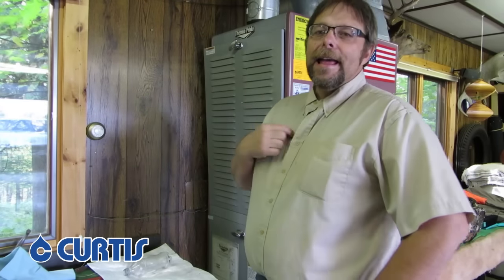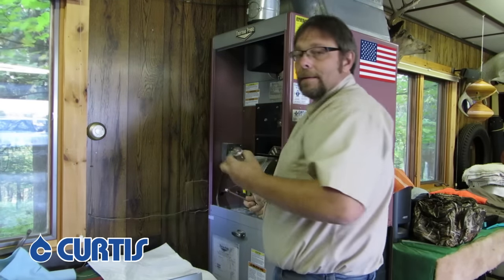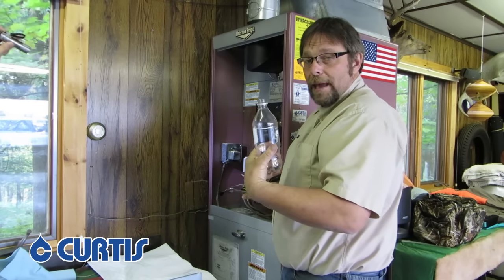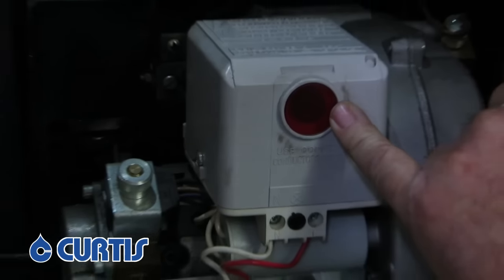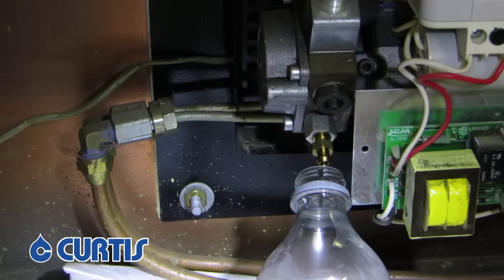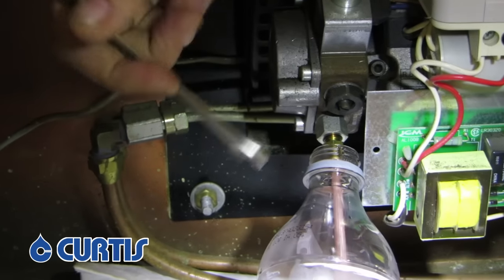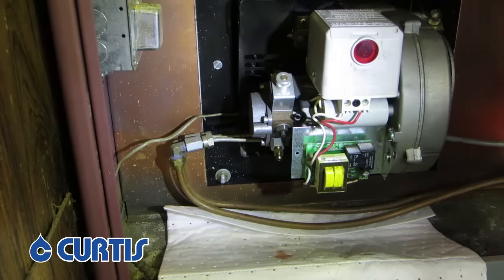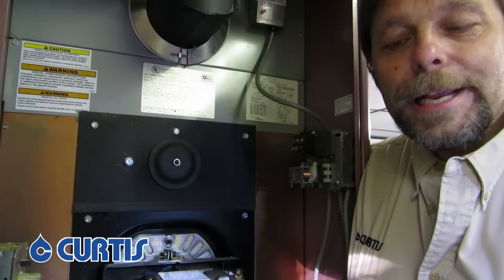Curtis: How to Bleed and Restart an Oil Furnace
Dan explains how to do a bleed-start on your oil furnace.
Video concept, direction and script by Surge Communications.
Video production by Surge.